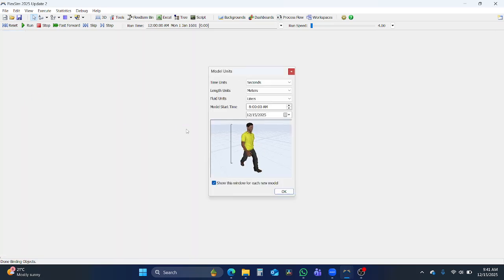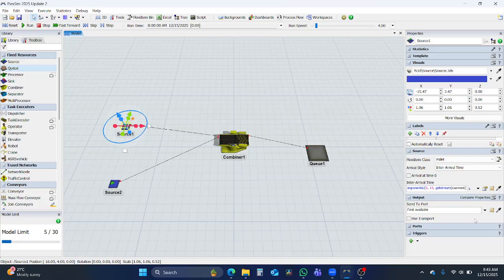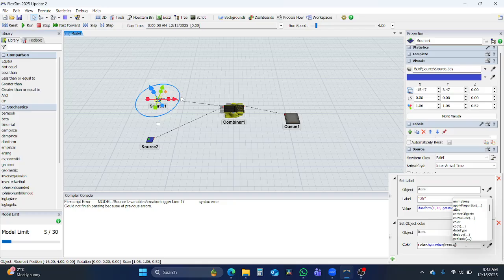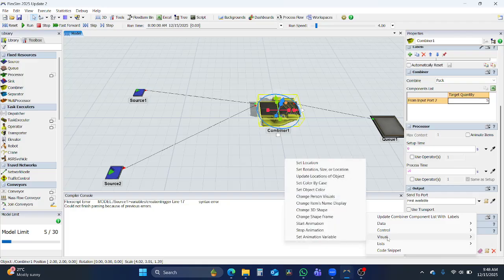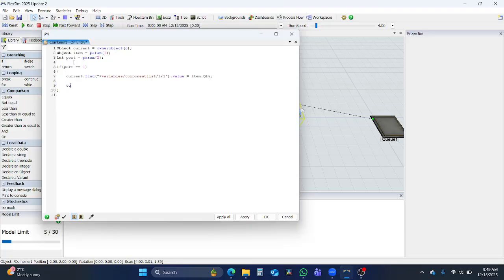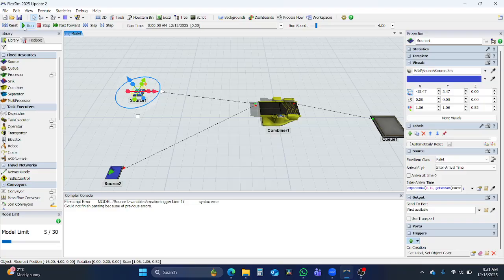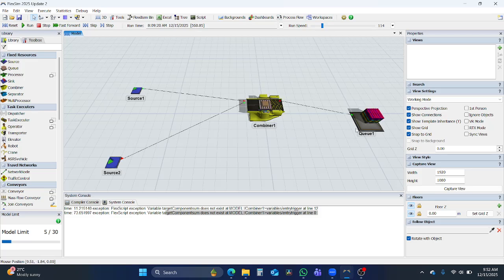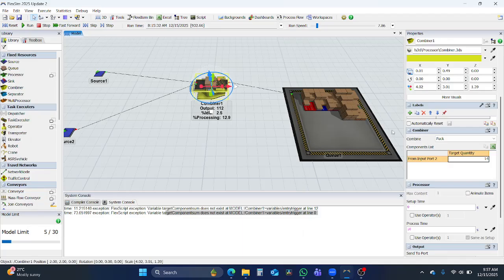L-18: Dynamic Combiner Pack Quantity Adjustment Based on Container Item Capacity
In this tutorial, we explore how to dynamically adjust the combiner pack quantity during custom code creation. The target quantity is determined by two nodes in the combiners tree: "componentlist" and "targetcomponentsum," which define the number of items to be processed from each port and the total sum of those values. The tutorial demonstrates how to modify these values within the entry trigger when the container item enters the combiner. The provided code example is specifically designed for a single-port combiner (rank 2), setting the target quantity to match the "Capacity" label of the container item.